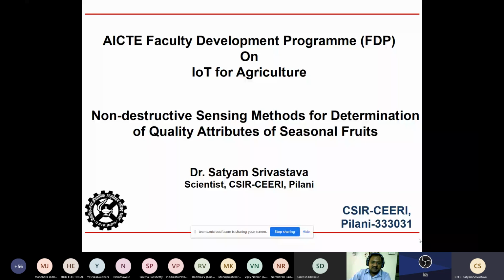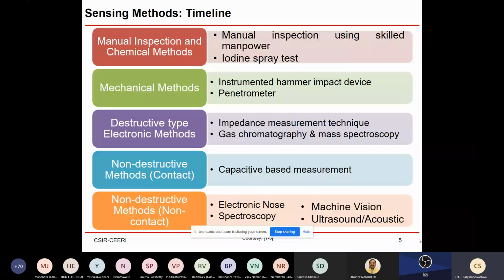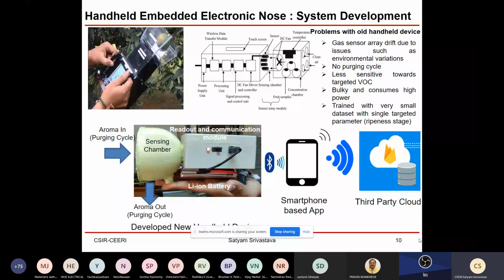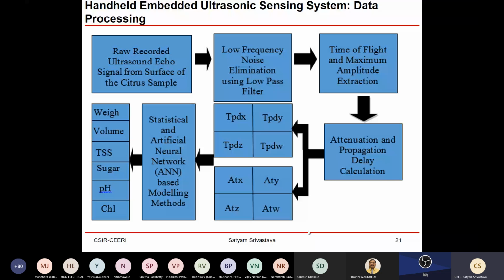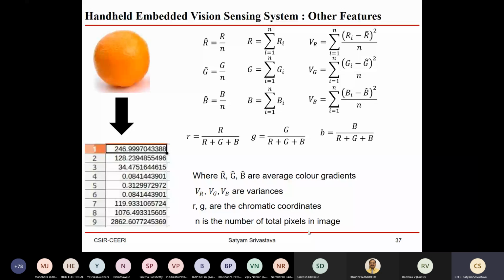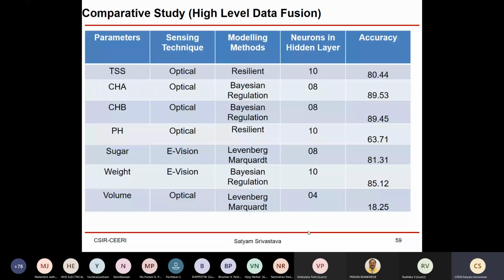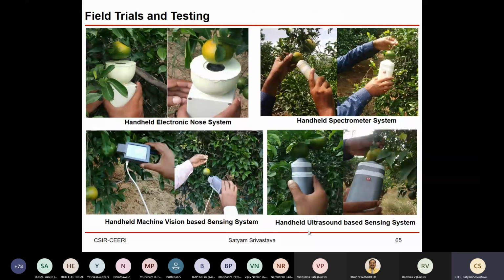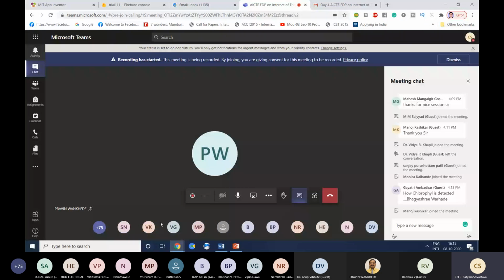Day 4 Session 2 Sensing Methods for Determination of Quality Attributes of Seasonal Fruits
Dr. Satyam Srivastava
Scientist,
CSIR, CEERI Pilani